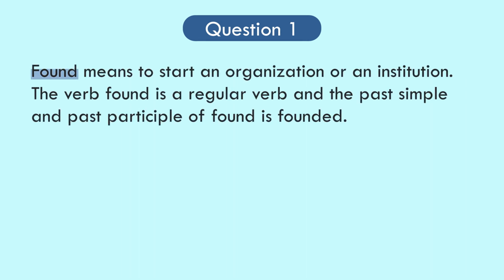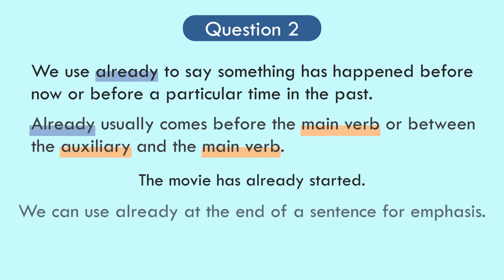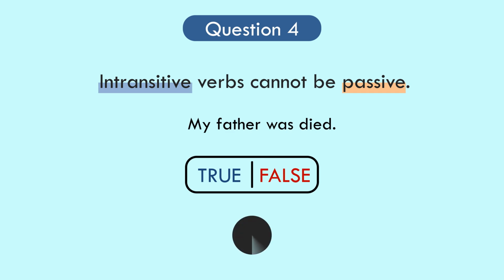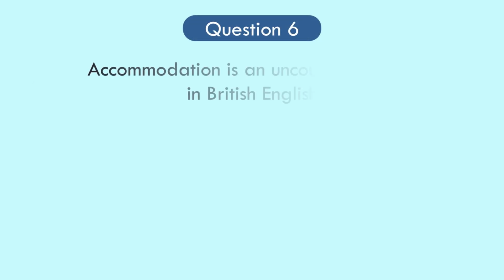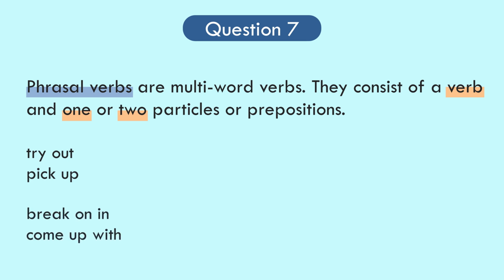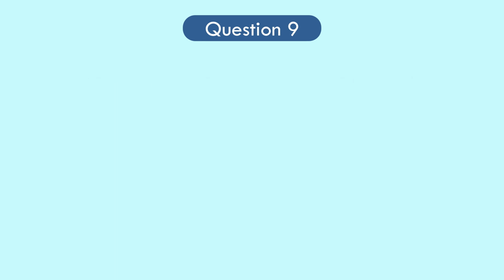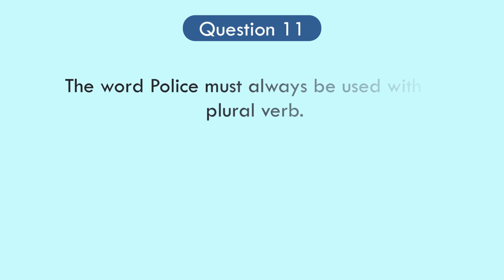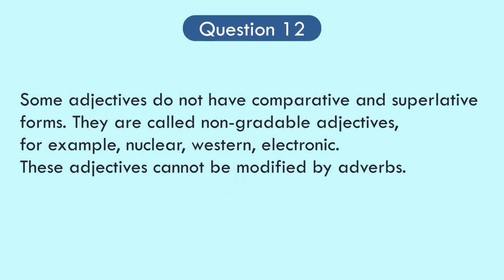True or False Grammar Quiz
There are 12 questions in this quiz.
Brief description: Are the following statements True (correct) or False (wrong)?

TIMESTAMPS
00:00 - Introduction
00:13 - The past simple and past participle of the verbs found and find.
01:08 - The place of “already” in a sentence
02:20 - Use of “almost” with “each” and “every”
03:08 - Intransitive verbs in passive
03:48 - To talk about past states or habits
04:33 - Accommodation is an uncountable or countable noun?
05:18 - Number of elements of phrasal verbs
06:03 - “What” as a relative pronoun.
06:52 - Can the adjective afraid come before a noun?
07:45 - Double negatives in English
08:34 - Is the word police plural noun?
09:24 - Non-gradable adjectives